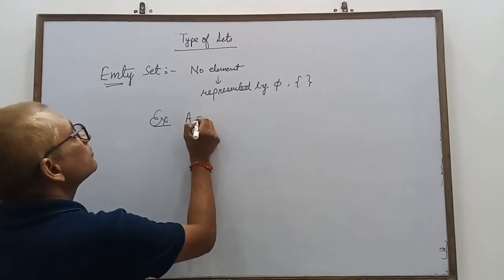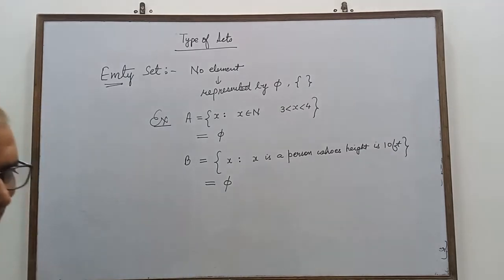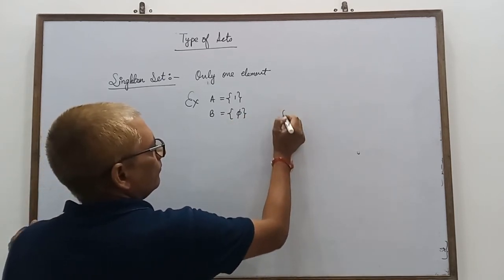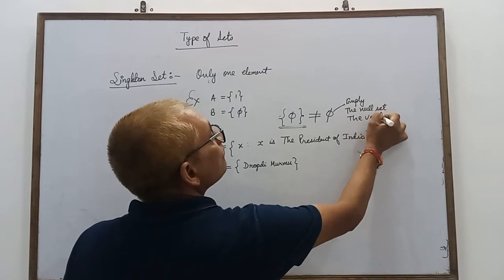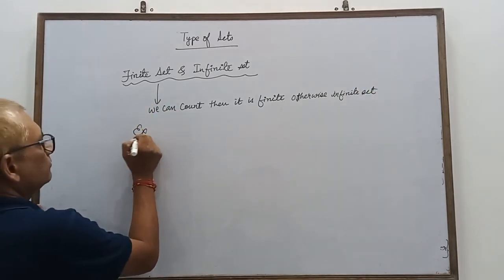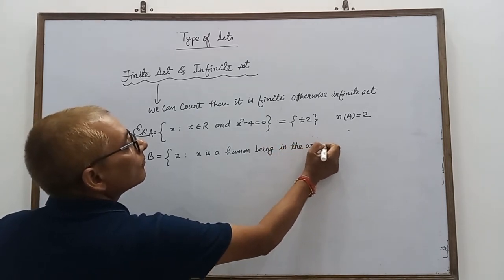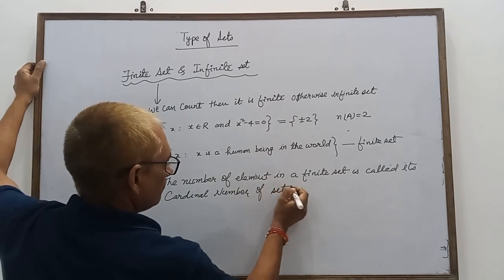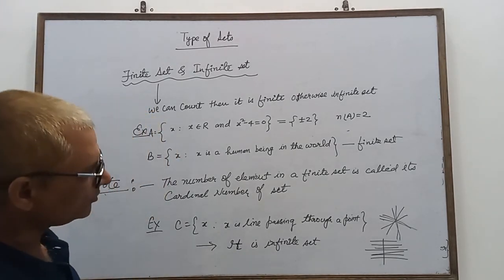SET THEORY 4 TYPES OF SETS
empty set the void and infinite sales singleton sets cardinal number of finite sets